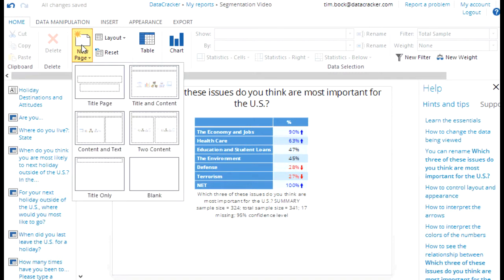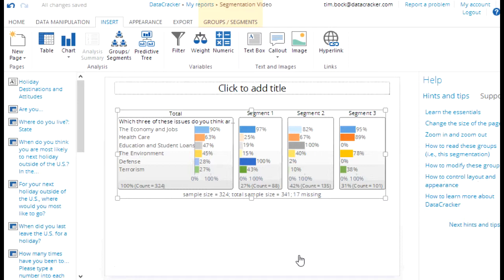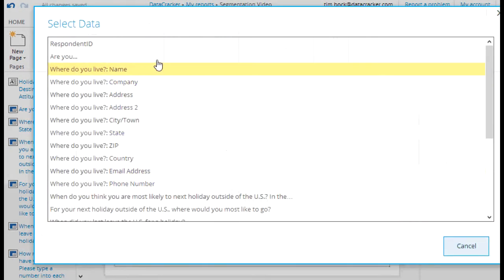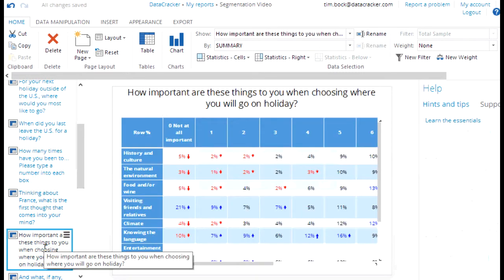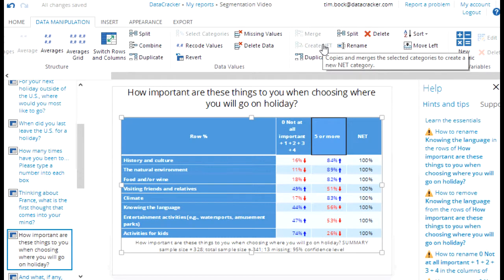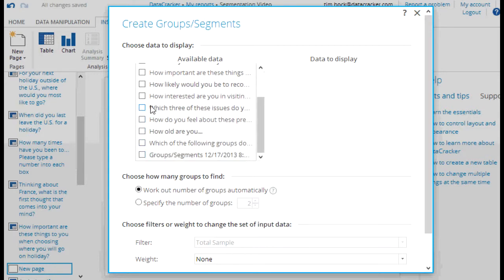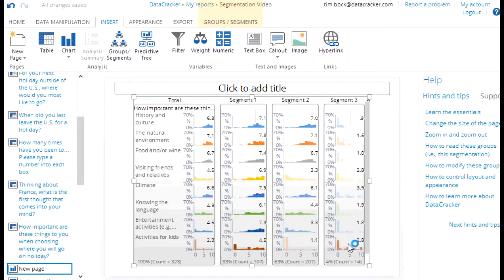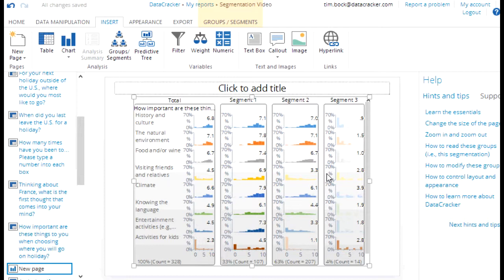Tutorial video - Segmentation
In this video, we'll show you how to use DataCracker Segmentation tool.

Why should you segment your customers? Many reasons -- focusing your resources, re-packaging your product/service offer and developing more effective marketing campaigns to name a few.